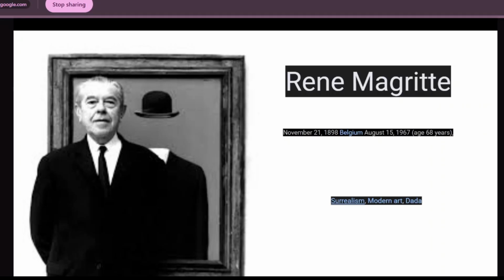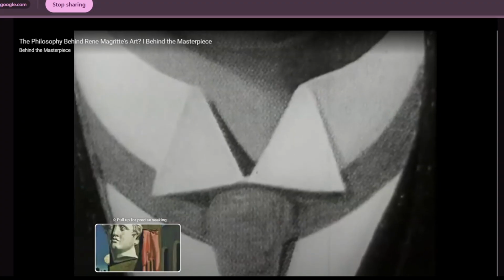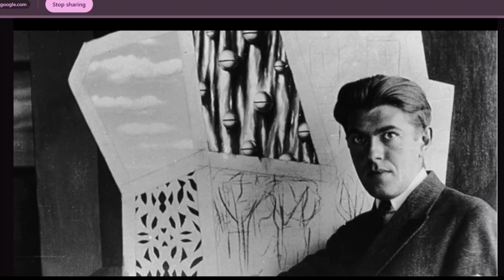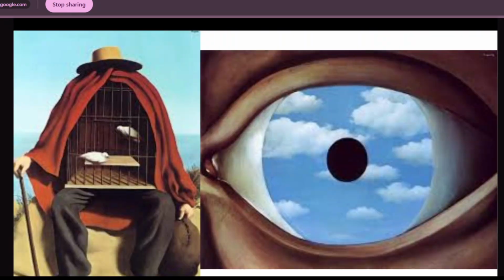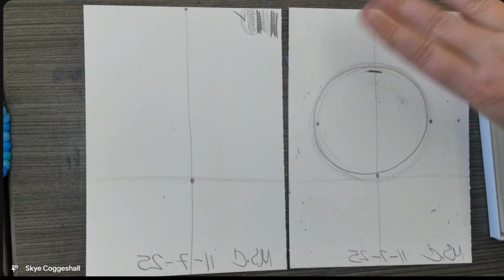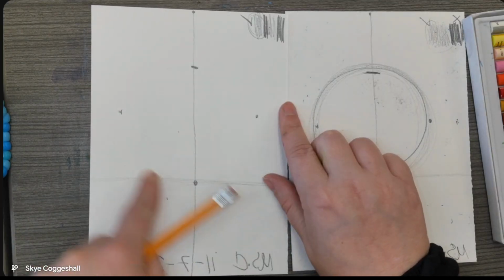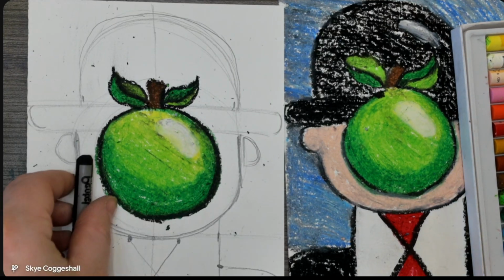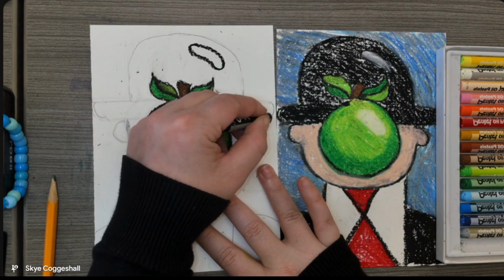Rene Magritte 11/7/25